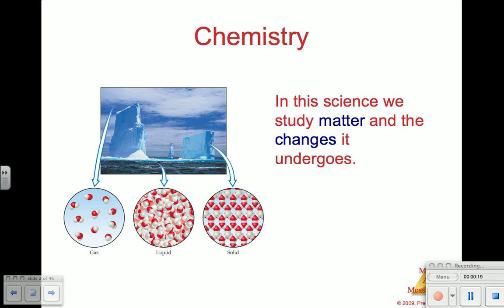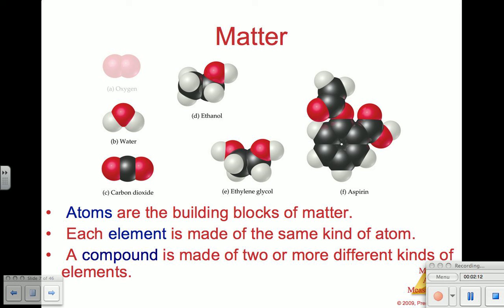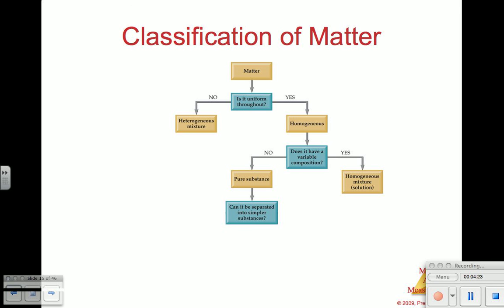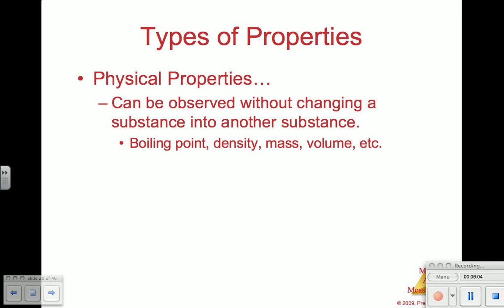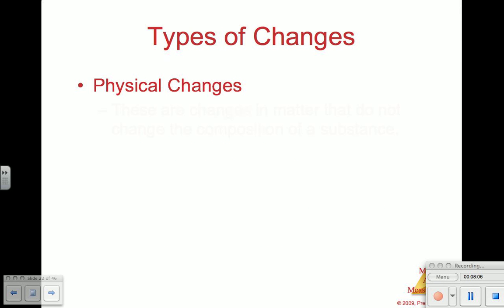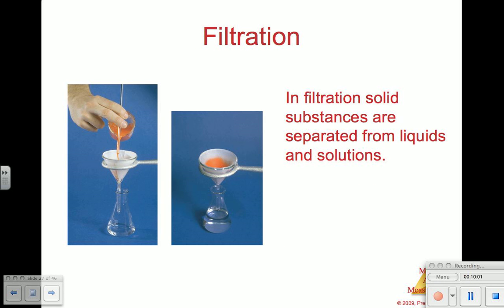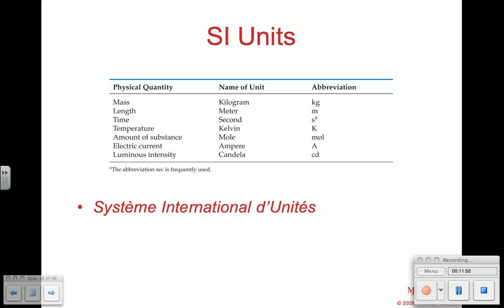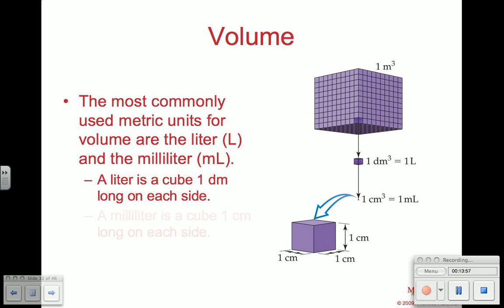Intro to Units of Measurement 1 1 1 4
Class lecture on sections 1.1-1.4.